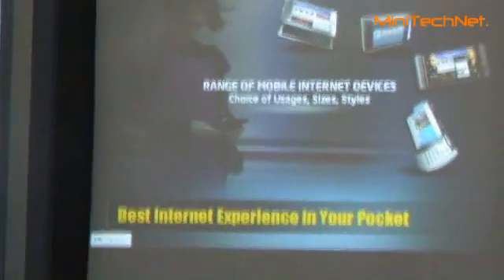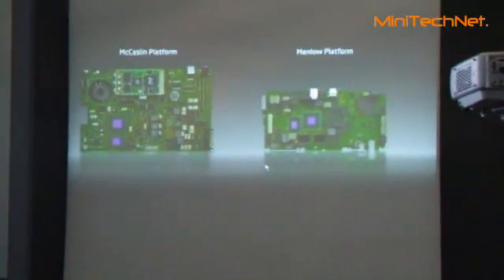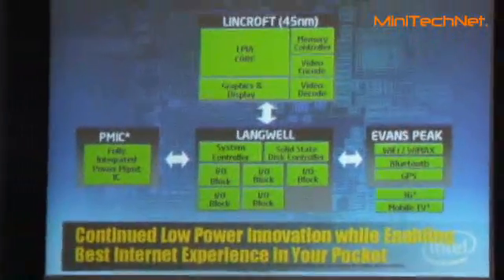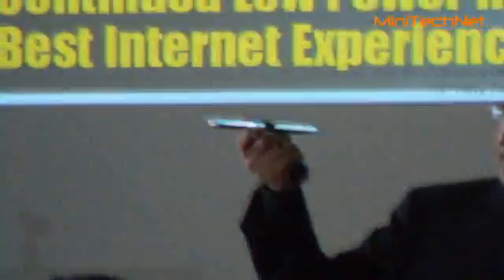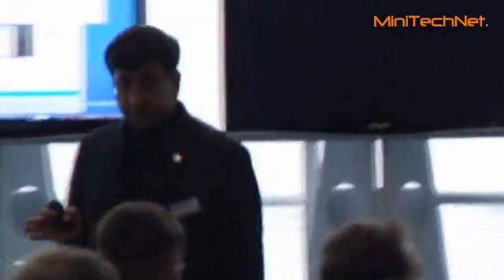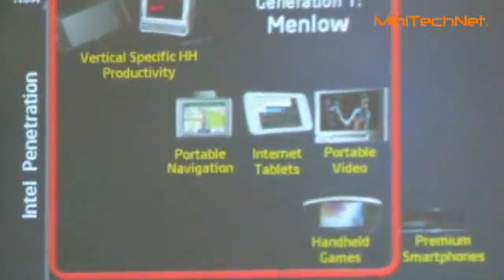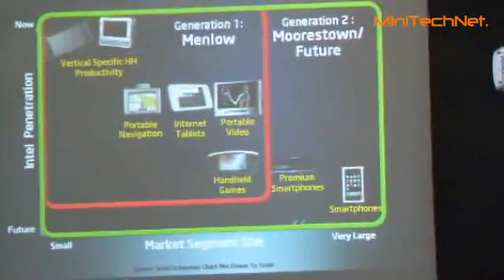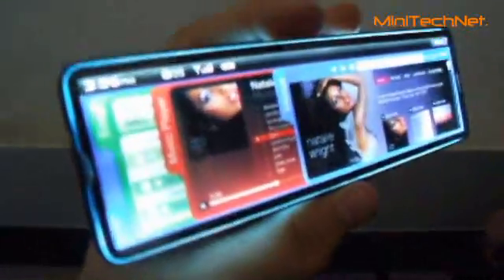Intel Atom Menlow & Moorestown Presentation - CeBIT 2008 (EN)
Full Menlow, Atom and Moorestown Presentation at Intel's press conference, CeBIT 2008. Very interesting for mobile fans.